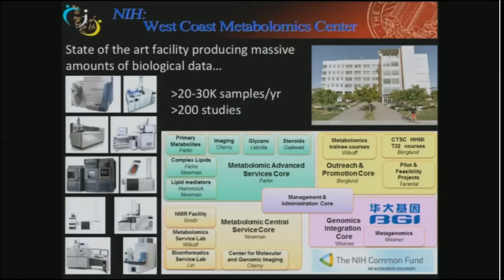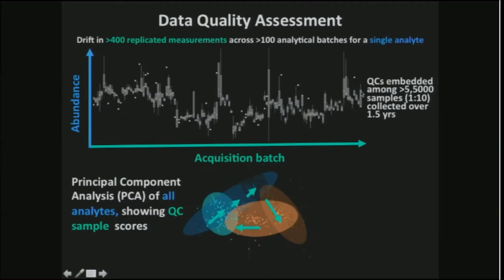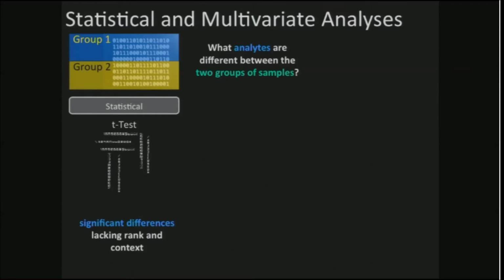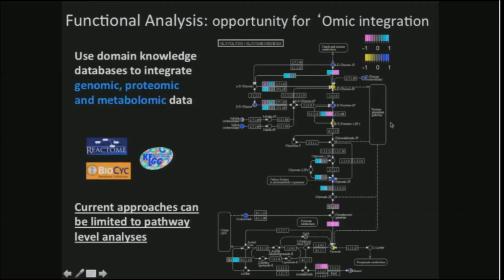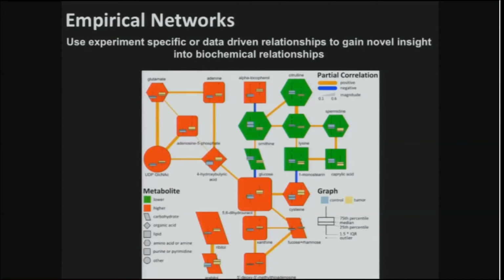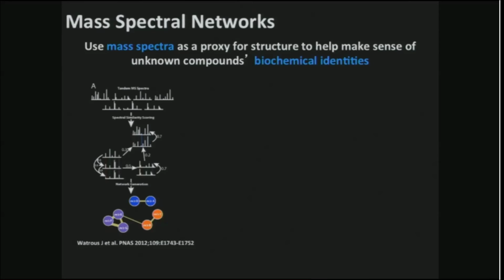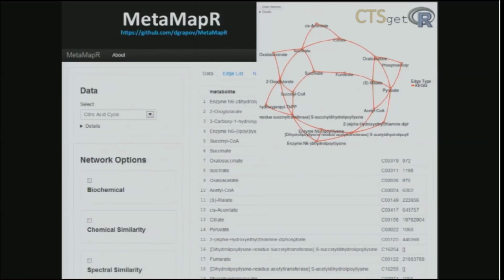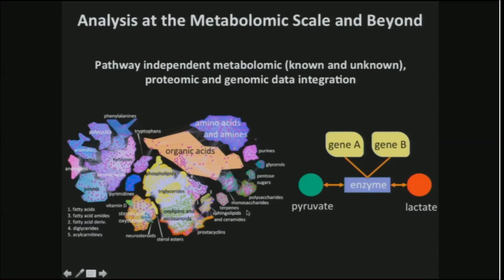Multivariate analysis and visualization tools for metabolomic data